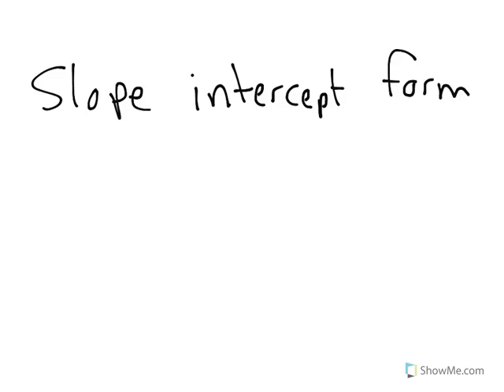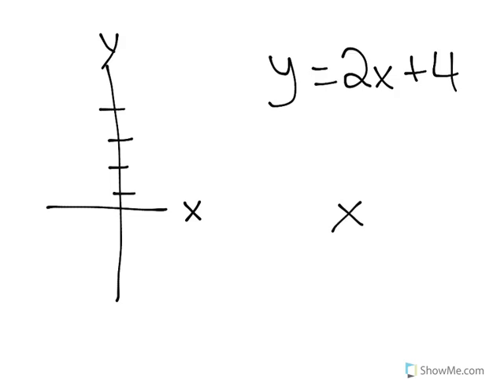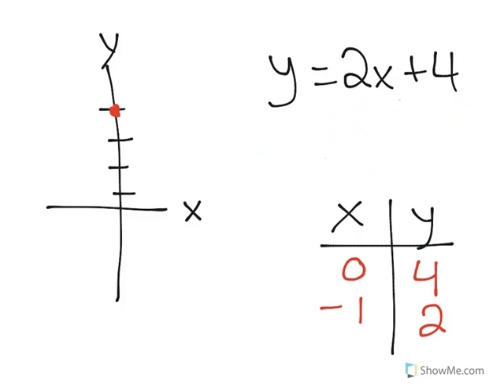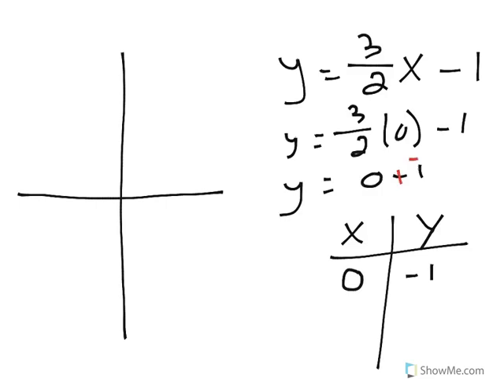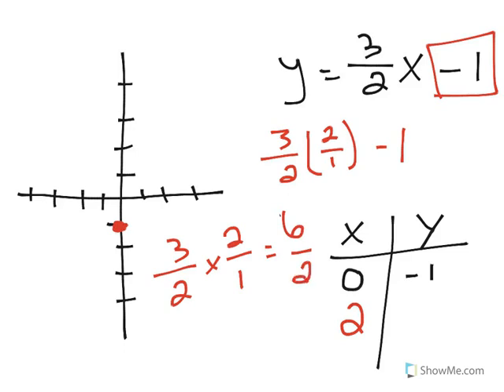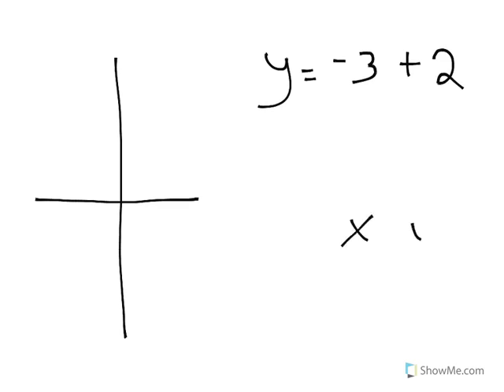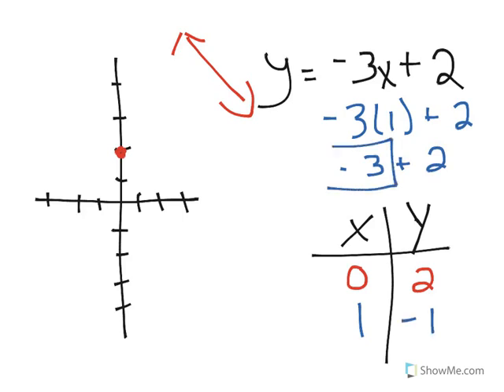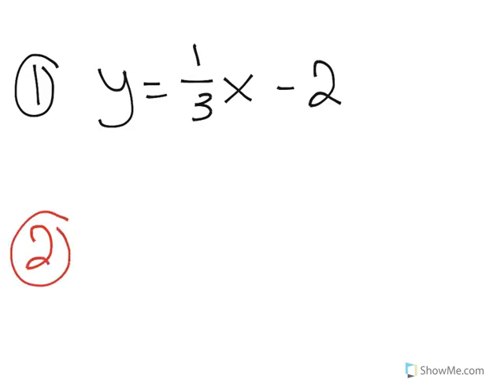Ms. Blackwell MYP3Math: Slope intercept form basics